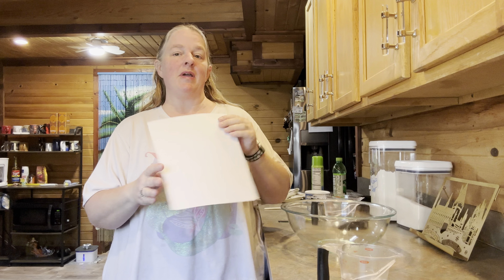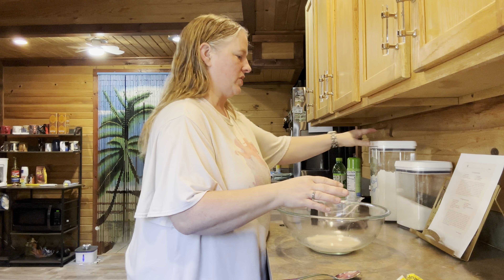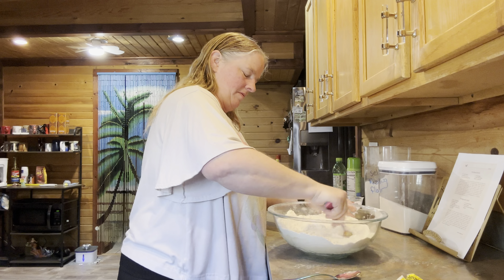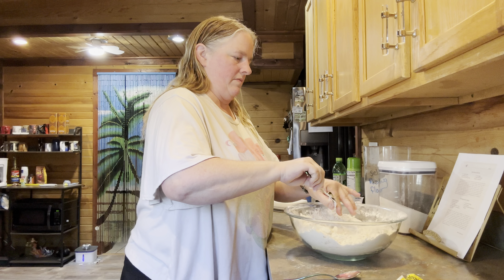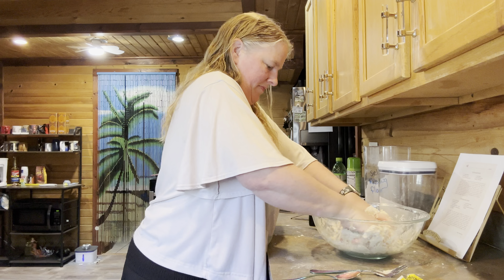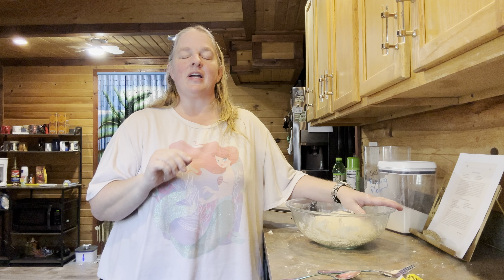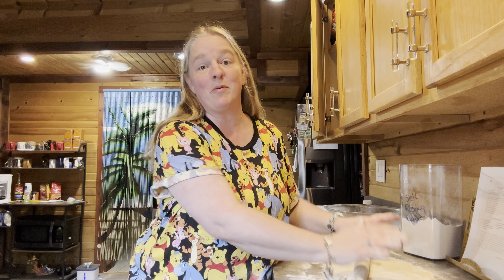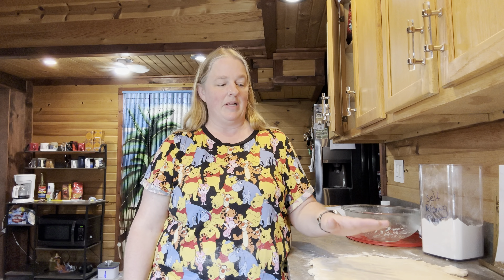No Knead Rolls from Dolly Parton’s Dollywood cookbook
These are a pretty easy to make rolls